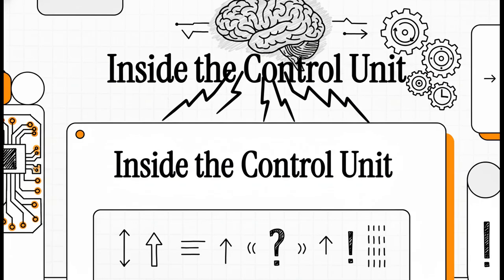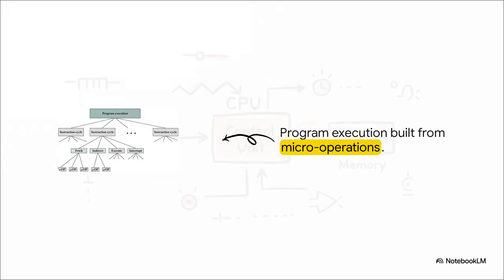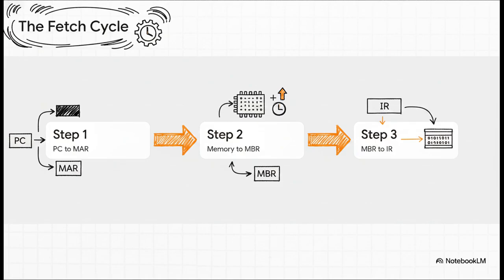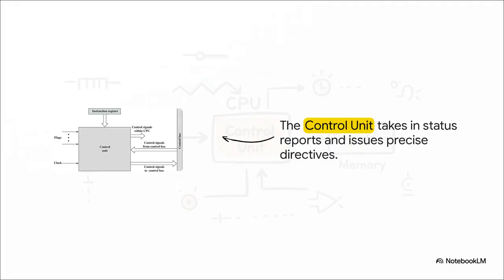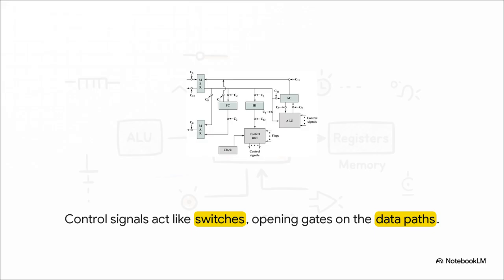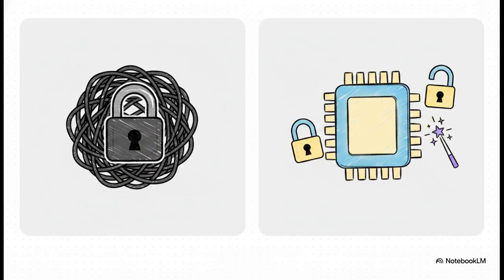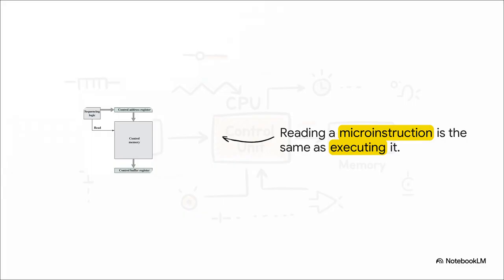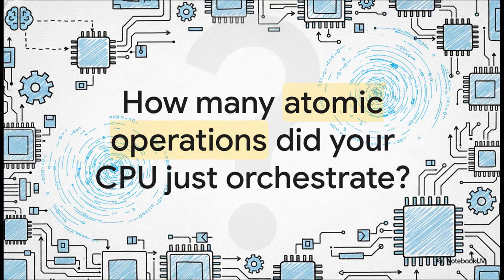Stallings COA11 - Chapter 19: Control Unit Operation and Microprogrammed Control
Book/Source: Stallings COA11

This chapter explores the internal functioning of the processor by decomposing complex machine instructions into their most fundamental, atomic components known as **micro-operations** [1, 2]. It provides a detailed analysis of how the control unit manages the **instruction cycle**—including the fetch, indirect, execute, and interrupt phases—by performing the dual tasks of **sequencing** and **execution** [3, 4]. The text compares two primary methods of control unit implementation: **hardwired logic**, which uses fixed state machine circuits, and **microprogramming**, which stores control logic as firmware in a dedicated control memory [5, 6]. By examining internal processor organization and timing requirements, the chapter illustrates how the control unit serves as the essential engine that drives the entire computer system [7, 8].